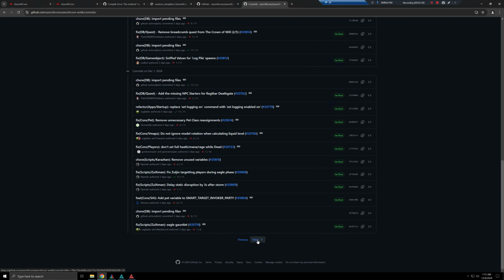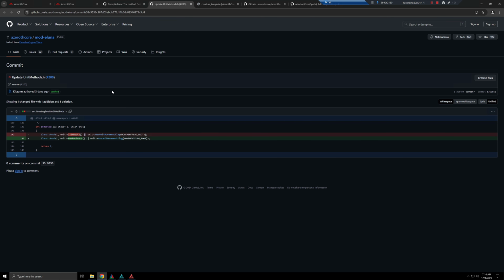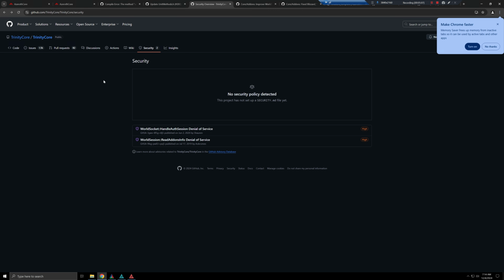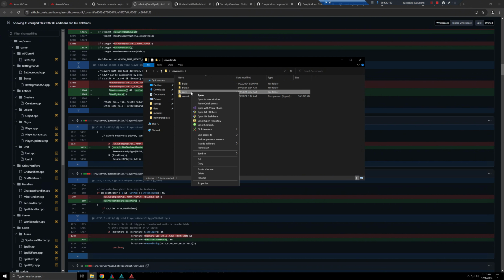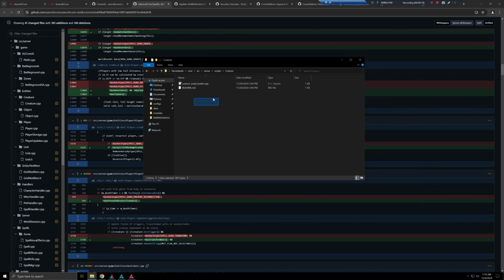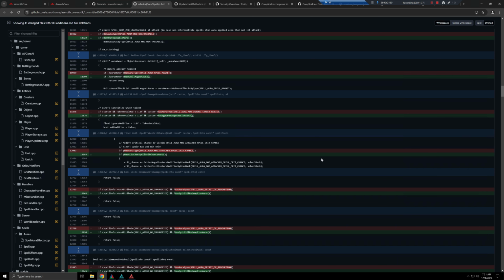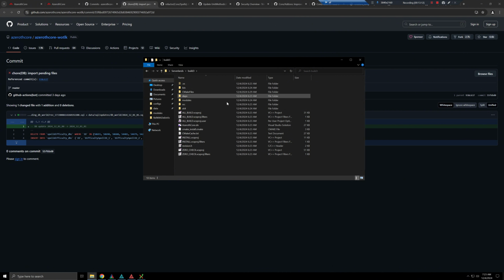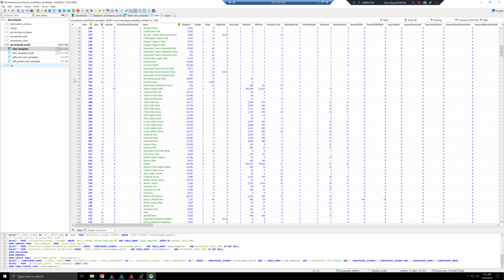AzerothCore - All About Core Updates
Hey guys! In this video we're talking about WHY is it important to keep your core up to date, as well as how to do it, and what happens if (name your reason) takes place.

Keep in mind - most of this video is theoretical, the practical process of updating your server starts at 08:00

The process of updating your core is pretty quick, but I do my best to try and cover multiple situations in this video, addressing why people might NOT want to do it, what is cherrypicking, how to work around it (and should you?) and provided some examples from the past.

The TrinityCore events I was referring to in the video have been fixed on CMangos (which TrinityCore is a fork of, and AzerothCore is a fork of TrinityCore):